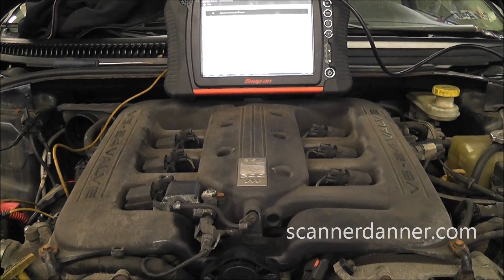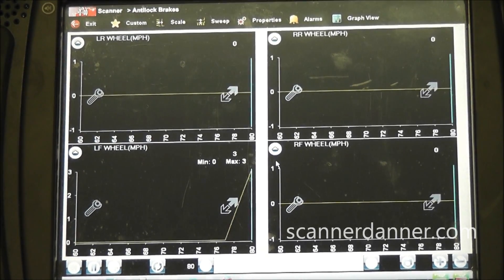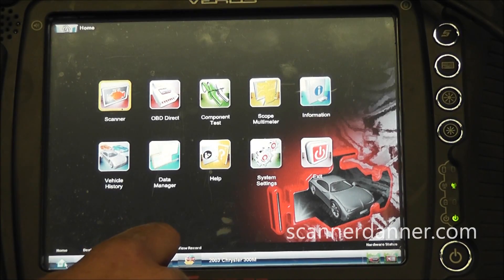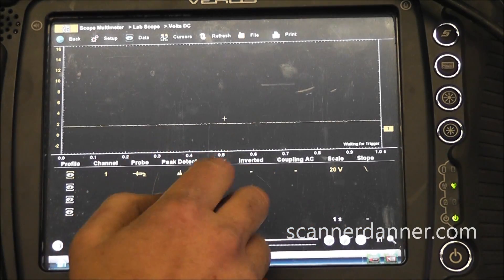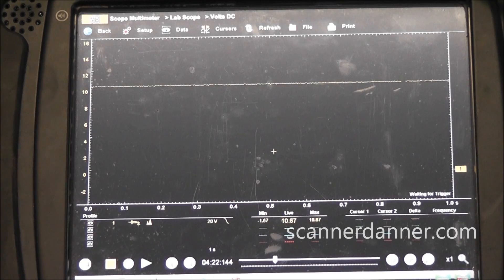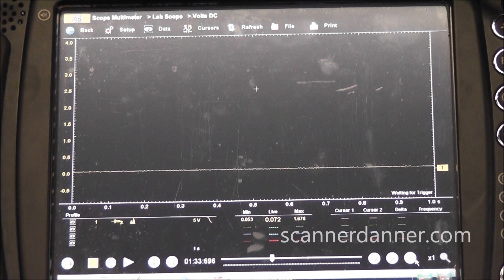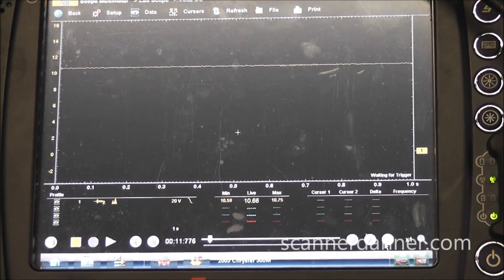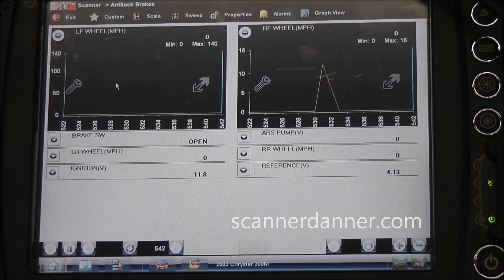How to test a digital ABS wheel speed sensor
This case study is a good example of how my engine performance testing methods can easily be applied to other areas of the car, giving you confidence during diagnostics! This Chrysler 300 comes equipped with ‘digital’ ABS wheel speed sensors, which differ from conventional variable reluctance sensors, and are becoming more and more common on newer vehicles. Be sure to check the related videos below for more ABS sensor testing info.

Symptoms
  - ABS/traction control lights on
  - ABS codes 12 and 13 stored

Fix
  - replace the right front ABS wheel speed sensor

Tests shown
  - using graphed scan data to check for wheel speed sensor function
  - using the Snap-On Troubleshooter to learn more about component testing
  - how to scope test a digital ABS wheel speed sensor
  - how to check if a sensor circuit is pull-up or pull-down by disconnecting the sensor
  - how to perform a bypass test (pull-up or pull-down) on a sensor signal circuit
  - understanding bypass test variables, including shorted sensors and setting trouble codes
  - how to perform a visual inspection on a wheel speed sensor and tone wheel

Tools used
  - Autel MS905 MaxiSys Mini Diagnostic System with Connector Kit - USA Version